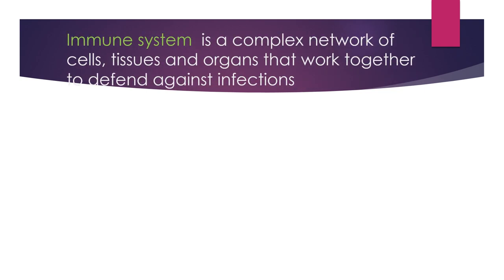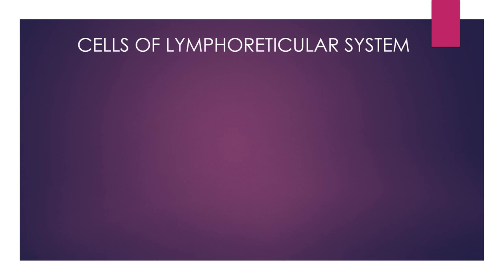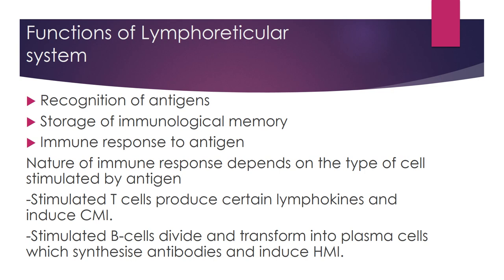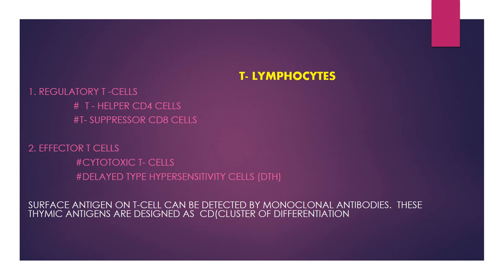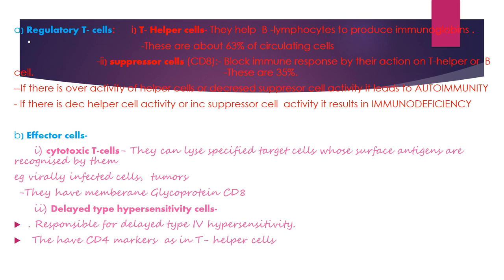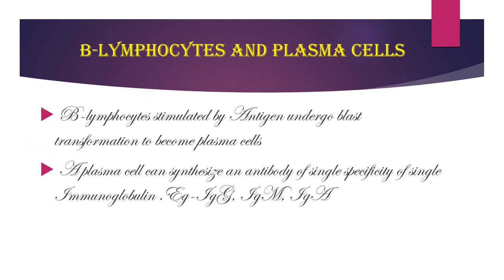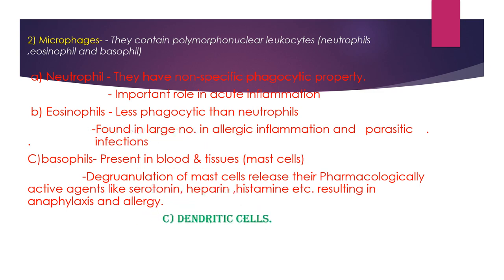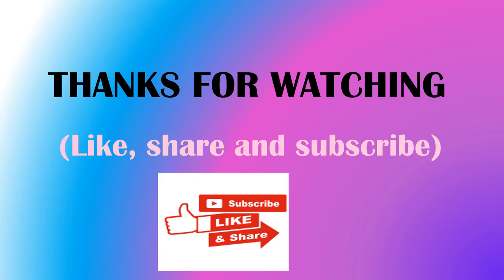Immune System | Microbiology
Structure and Function of Human Immune System